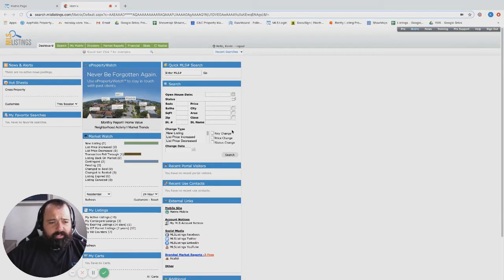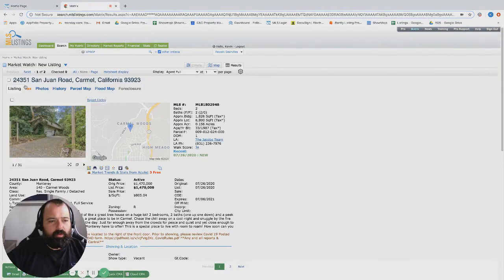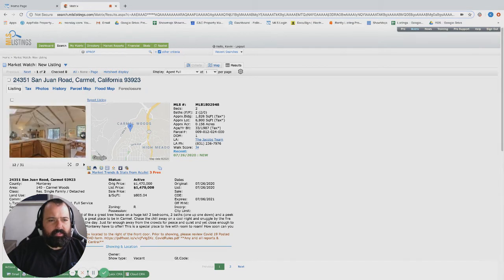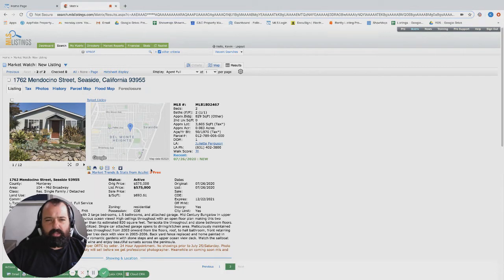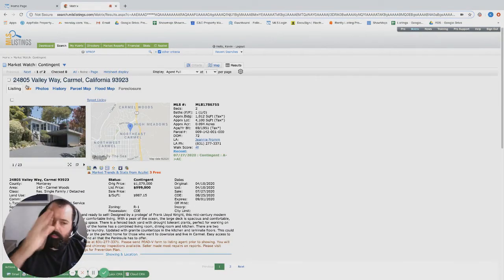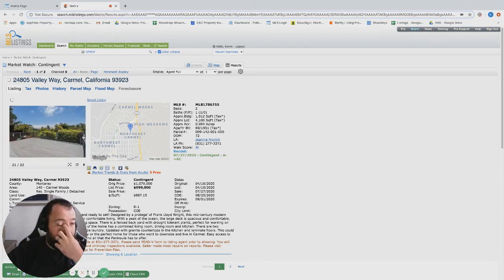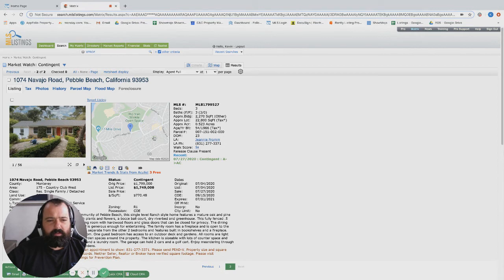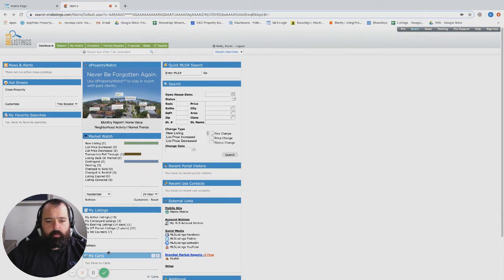7/27/2020 Morning Market Report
Welcome to Monday July 27, 2020 morning market report from Kevin Cesario at C&C Real Estate. Kevin goes over today’s market activity along the Monterey Peninsula.

Today we had 2 new listings, 2 contingent and 0 closed escrow.

My favorite listings today included:
1762 Mendocino - Priced great in Seaside
24351 San Juan Rd - Carmel Good size and location in Carmel. Dated but good potential.

If you would like to preview any of the properties or get more information, you can reach Kevin at or .

Follow our youtube channel to get instant updates of new morning market reports, property tours, real estate resources and more!

00:05
yo yo yo
00:06
we got july 27 today and coming off a
00:09
weekend
00:09
kind of a slow day in activity that's
00:11
probably because just things haven't
00:12
been marked as completed yet offers got
00:14
accepted over the weekends
00:16
offers got made not a lot of things were
00:18
categorized
00:19
so we should see a big boom tomorrow but
00:21
this one should be pretty quick
00:22
two new listings san juan road over in
00:26
carmel
00:27
this is in carmel woods 2-2 square foot
00:30
hey this is really good size for a home
00:33
over in carmel
00:34
and it's uh one four seventy so
00:37
under one five in the carmel woods up
00:40
kind of tucked
00:41
away almost towards pebble this is a
00:44
cool property it's unique
00:46
it's actually great size home and uh
00:50
and a decent price point so i'm
00:52
interested in this one i i like that
00:54
property it's not new and polished and
00:56
everything but it's it's cool
00:58
and then mendocino street over in
01:00
seaside the price
01:01
is right 575 it's a 2-1 800 square foot
01:05
this one should move pretty fast priced
01:08
appropriately for sure so for a 2-2
01:12
mendocino 575 i would not be surprised
01:15
to see that one moving along
01:17
pretty quickly all right let's go over
01:19
to contingent
01:21
valley way okay hey this one was kind of
01:25
an entry level
01:26
in uh to carmel karma by the sea listed
01:29
under a million dollars now which is
01:30
really rare in carmel and this one i
01:32
think was
01:33
kind of move in ready right i mean you
01:35
could put your stuff in there you don't
01:37
have to cut it or anything
01:38
it's small it's got an interesting kind
01:41
of mid-century modern layout and a
01:42
little bit of a busy road but it has
01:44
that front deck
01:46
it has a nice value to it
01:49
if you're just trying to get into carmel
01:51
by the sea
01:52
and then navajo road over in pebble
01:55
beach was listed
01:56
originally about 1.8 and it dropped to
01:58
one 750
02:00
e33 20 almost 300 square foot
02:03
you know it's it's got value it's got a
02:05
great location
02:07
and it was listed only early july not
02:09
surprised to see it moving along
02:10
all right i don't think anywhere mark
02:12
first sold over
02:14
the weekend so you can see that's the
02:16
market activity today
02:18
expect a big time boom tomorrow
02:21
this should be a long report a lot of
02:23
activity guys give me a call i'll be out
02:25
around
02:25
talk to